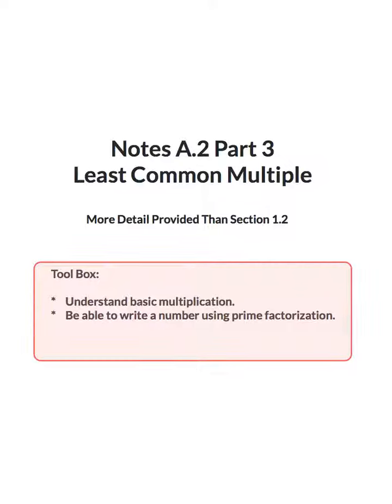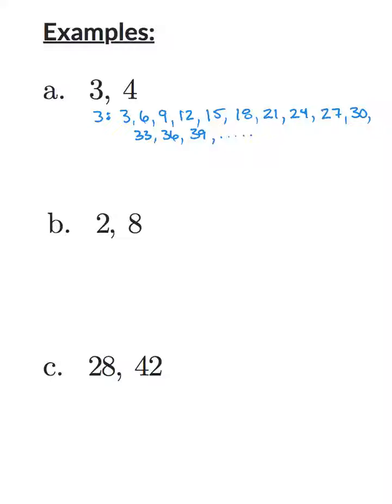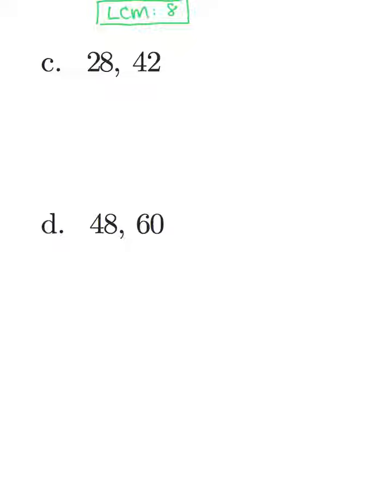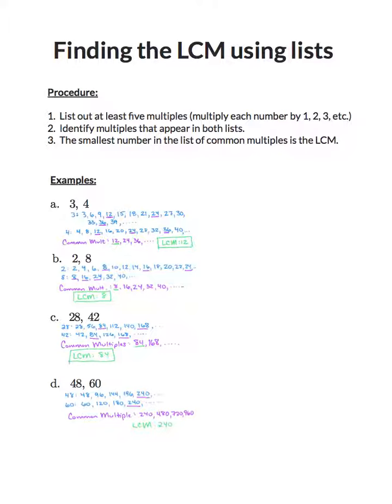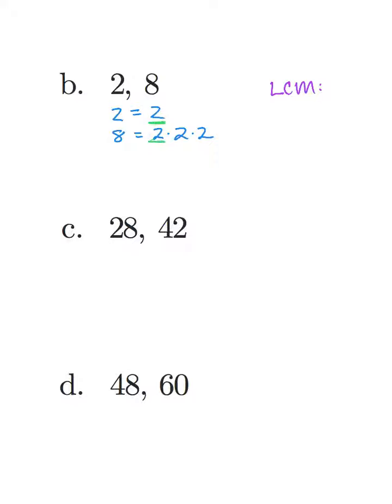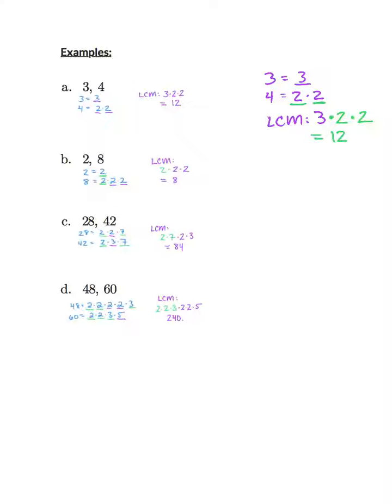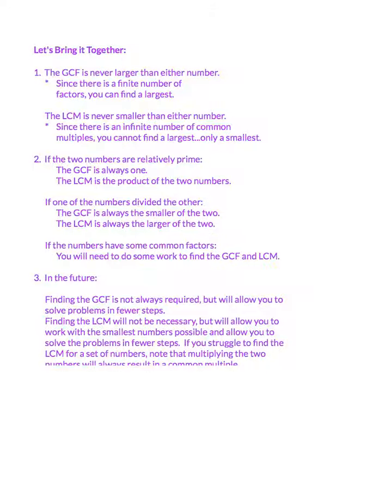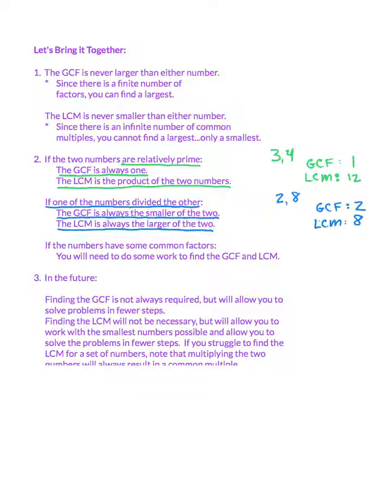notes a 2 part 3